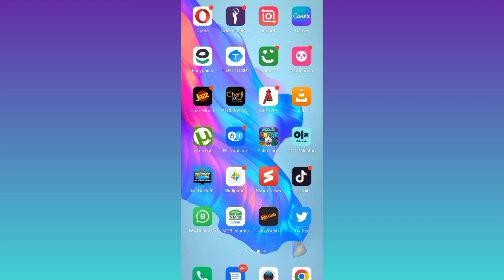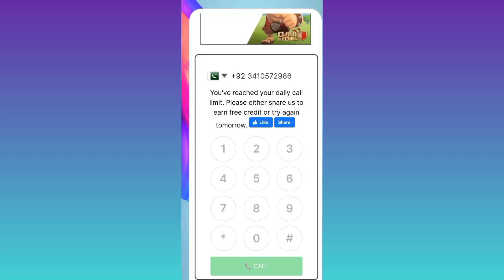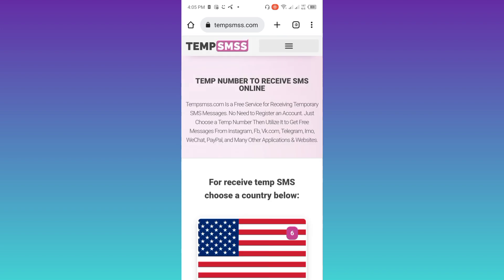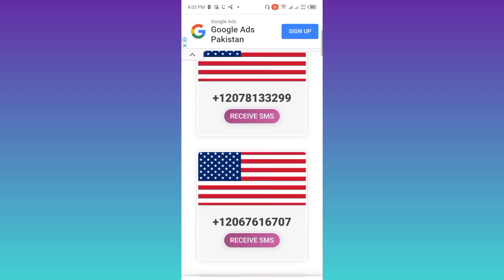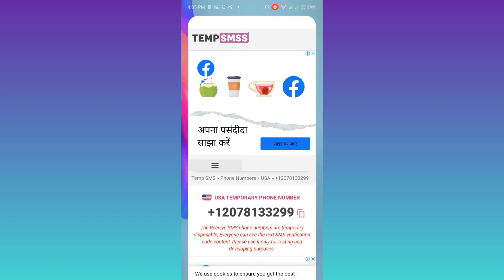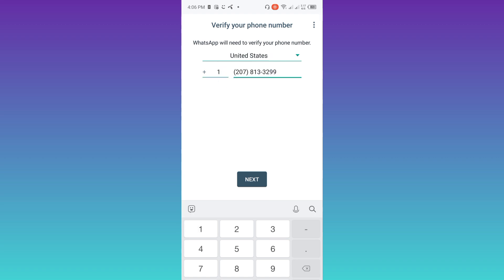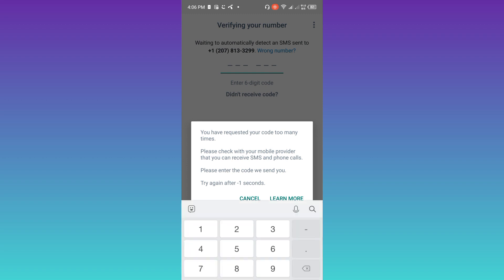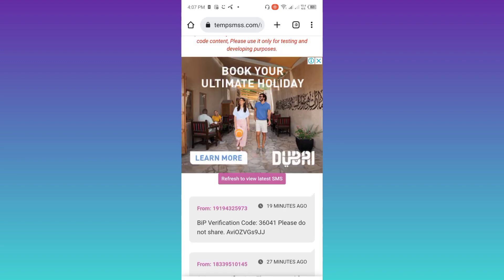How to create unlimited WhatsApp accounts using fake number in 2022?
how to create fake whatsapp account without phone number,
how to create fake whatsapp account india number,
how to create fake whatsapp account in iphone,
how to create fake whatsapp account malayalam,
how to create fake whatsapp account malayalam 2022,
how to create fake whatsapp account telugu,
how to create fake whatsapp account without any app,
how to create fake whatsapp account with fake number,
how to make fake whatsapp account without app,
how to create a fake whatsapp account,
how to create a fake whatsapp account malayalam,
how to create a fake whatsapp account in telugu,
how to create a fake whatsapp account in tamil,